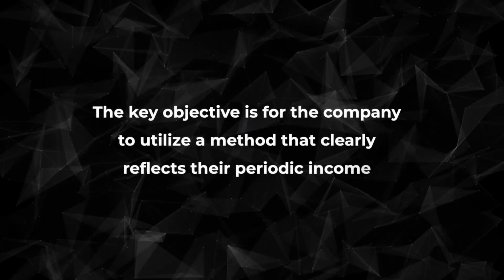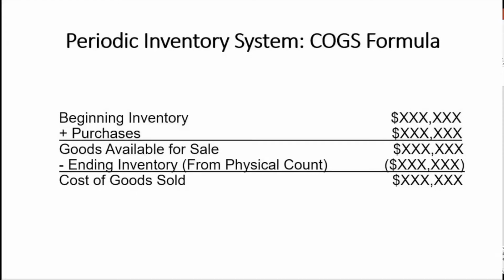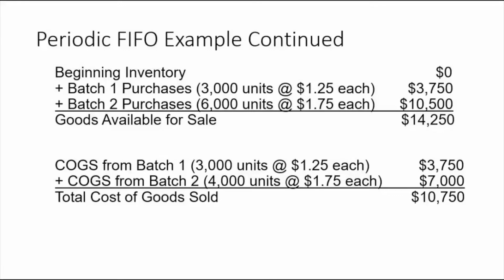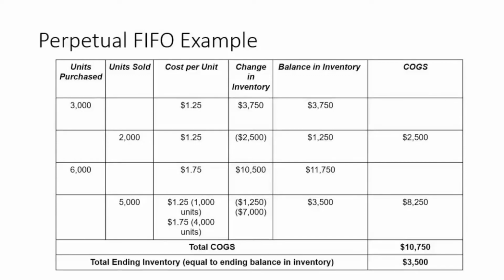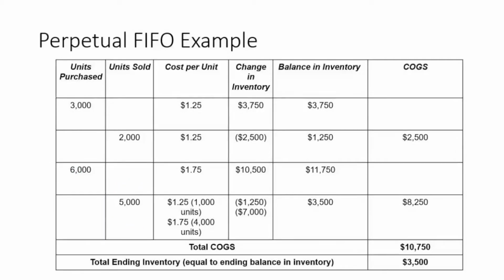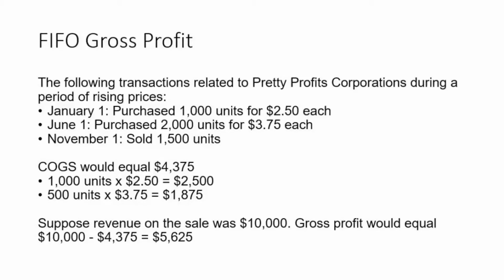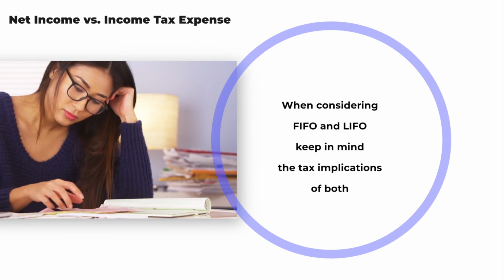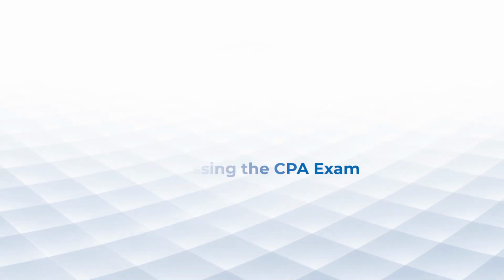FIFO Inventory Cost Flow Assumption -- First In First Out Cost Flows Explained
The FIFO method of inventory cost flow is an important concept to understand. This video reviews FIFO to help you pass the CPA Exam or better use this approach in your daily accounting practice. to learn more.
Inventory cost flow methods help managers track the cost of goods sold. However, a company’s inventory costs can go up and down. For example, the cost of inventory at the beginning of a quarter could change by the end of a quarter. So in financial accounts, managers must decide how to assume cost flows. That is, regarding inventory costs on income statements, companies must decide to reflect either the newest or oldest inventory costs. Or, they could chose to use an average.

In fact, under the U.S. GAAP (Generally Accepted Accounting Principles), accountants use three primary methods to assume inventory cost flows:
• Average cost methods

If they use the FIFO method, they use the oldest costs. If they use the LIFO method, they use the newest ones. Which method is best? A company should use the approach that best reflects their periodic income.

Basically, FIFO best accounts for the actual flow of physical inventory. FIFO starts with the cost of the oldest inventory. Then, this cost is multiplied by the number of items the company sold. This final number is the cost of the inventory.

Accountants use two different methods to accountant for the cost of goods sold and final inventory. The difference relates to when (and in some ways, how) companies track their inventory. With perpetual inventory systems, companies constantly track their sales and purchases with the help of automated inventory entries. In contrast, companies who use periodic inventory systems only update their inventory balances in accounting statements after physical inventory counts are completed. By comparing their original inventory units to their new inventory units, they can determine the cost of the goods they sold for that period.

So to figure out the cost of goods (COGS) sold during a certain period, companies who use a period inventory system and FIFO will start with a beginning inventory. Then, they add purchases to determine the cost of the goods available for sale. Next, they subtract the ending inventory from the physical count to finally calculate the cost of goods (COGS) sold.

The use of FIFO versus LIFO impacts gross profit. For example, FIFO demonstrates the highest gross profit when prices are increasing. That is, when prices are going up, companies are selling their oldest—and therefore cheapest—inventory first. Thus, using the FIFO method yields the highest net income. By comparison, using the LIFO method during a period of rising prices would lead to lower net income because it would reflect a higher cost of inventory.

From time to time, companies may consider switching from a FIFO to LIFO method, or vice versa. However, this can have serious impacts in financial accounts. In fact, when a company switches, they should restate their previous financial statement to reflect the changes.

Additionally, companies should keep in mind that the use of FIFO versus LIFO has tax implications, too. After all, if FIFO results in higher gross profits when prices are rising, that also means that the company will have higher income tax expenses.

To find even more information for CPAs, or to find tips for passing the CPA Exam,